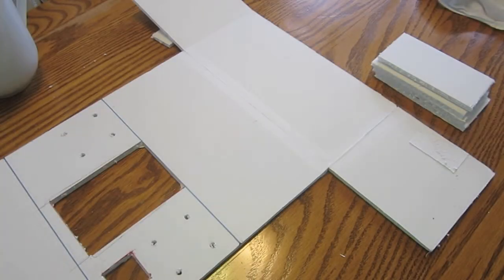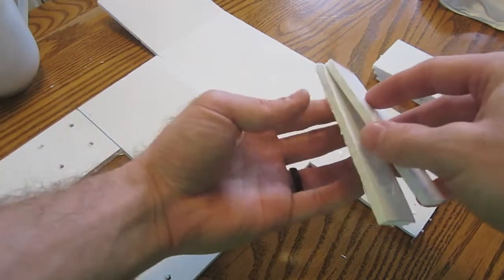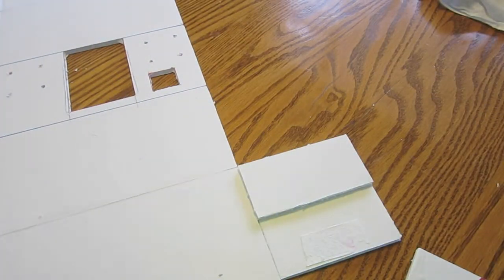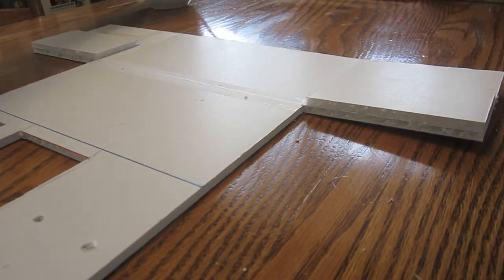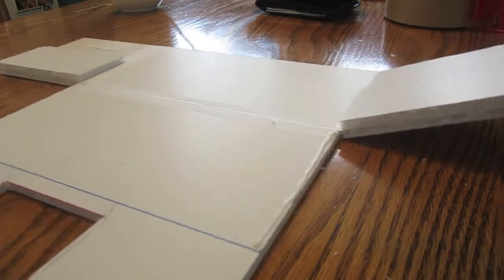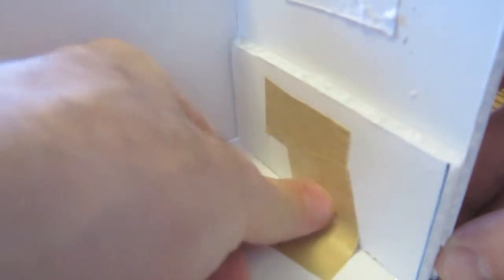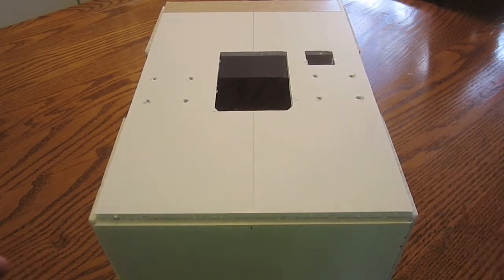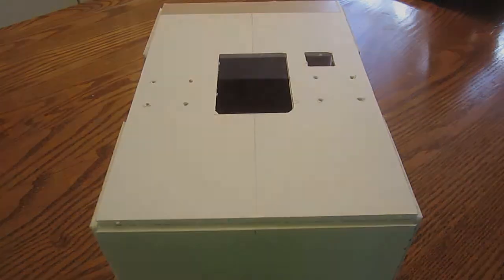Creeper - 3 - Adding Feet Support